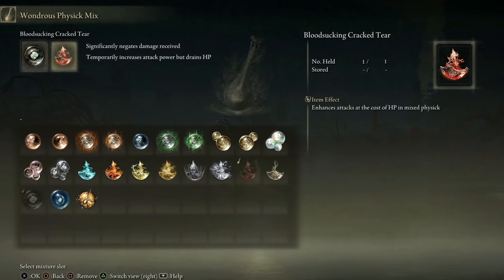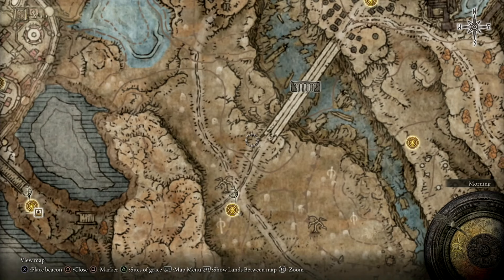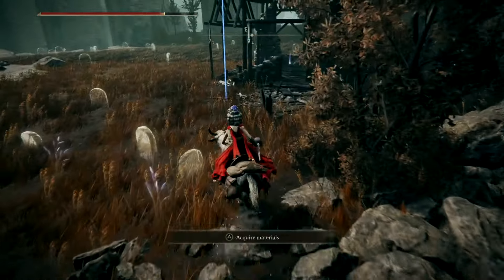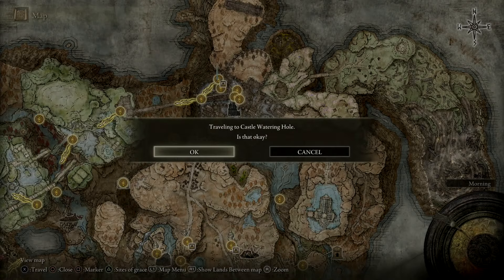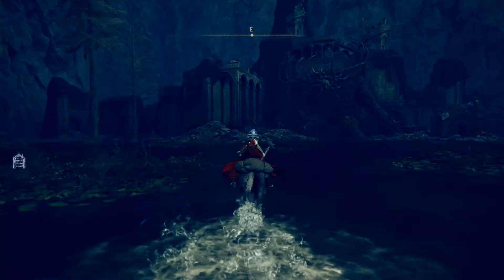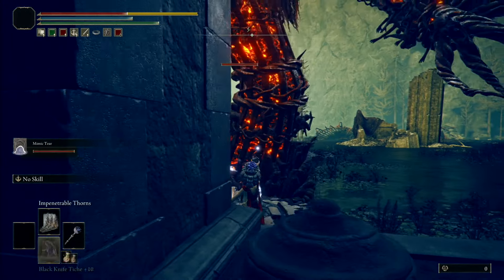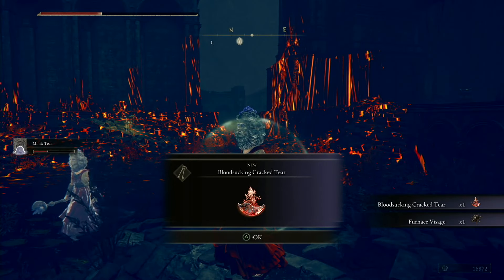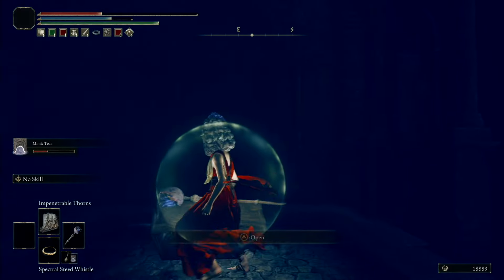20% ADDED DAMAGE?? BEST MIX OF WONDOROUS PHYSICK - How to get Bloodsucking Cracked Tear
In this video I will show you how to get Bloodsucking Cracked Tear and the Location Guide in Elden Ring Shadow of the Erdtree. Bloodsucking Cracked Tear is a brand new Crystal Tear in the Shadow of the Erdtree DLC.